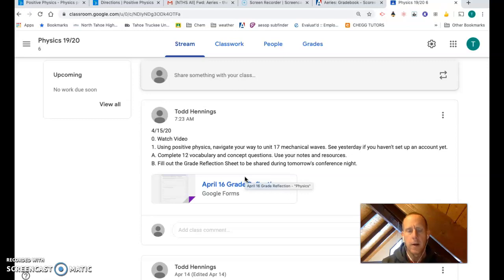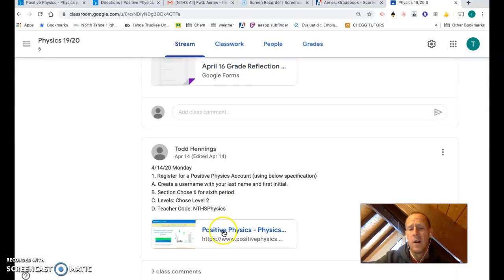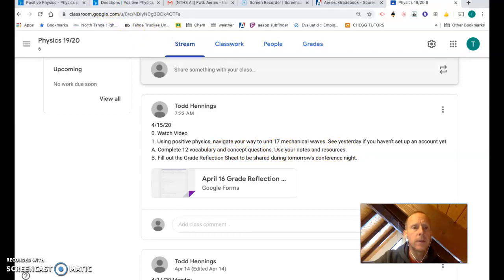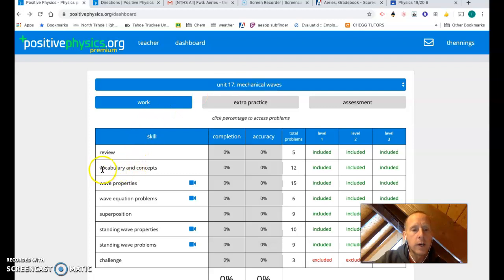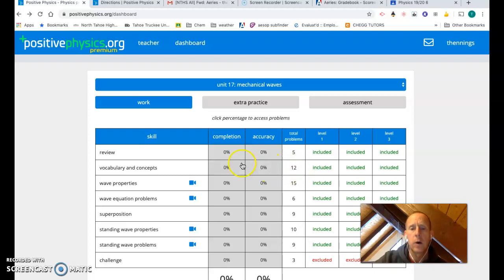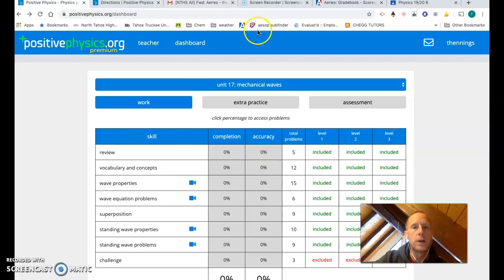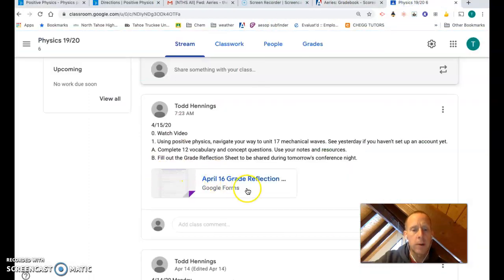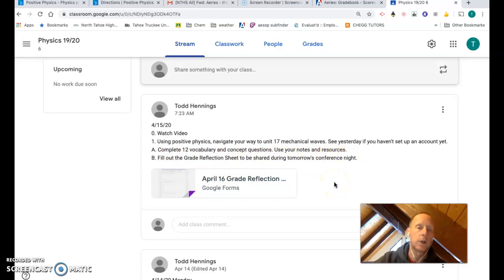4/15/20 Watch First (Physics)